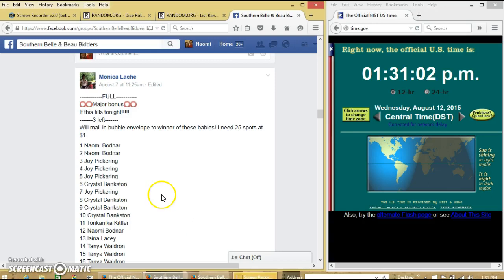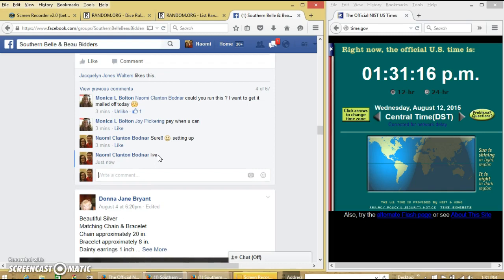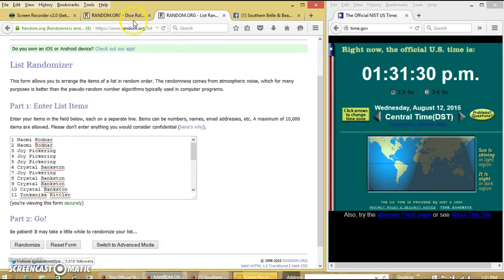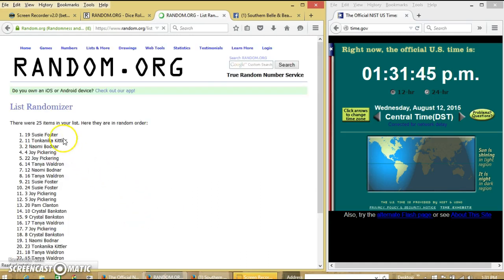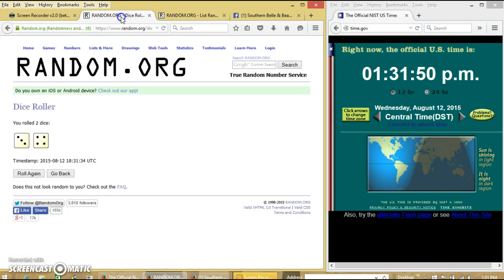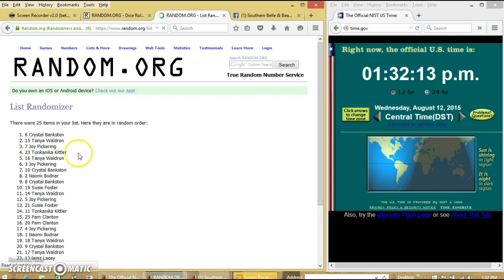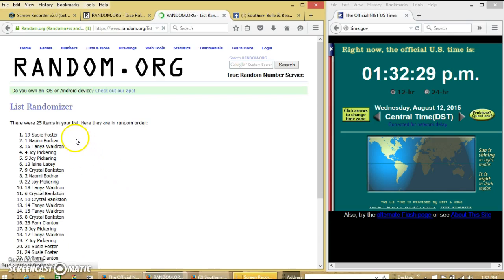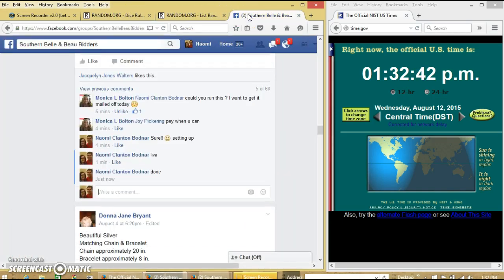Monica's Earrings 8/11/15